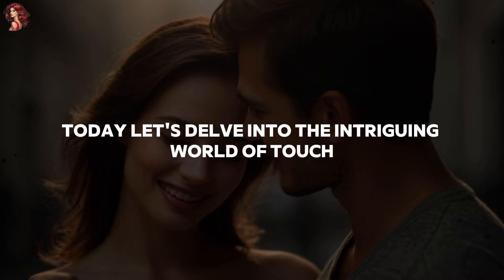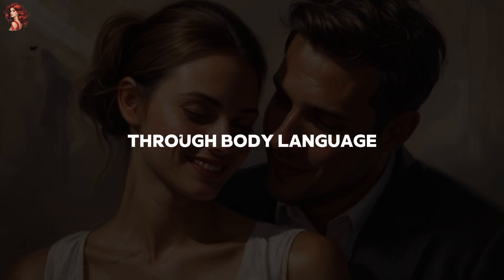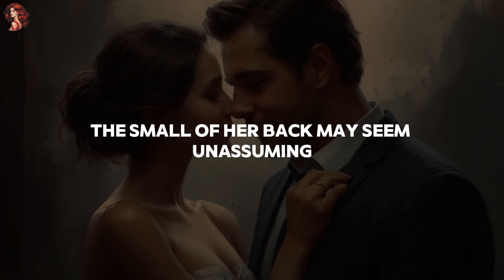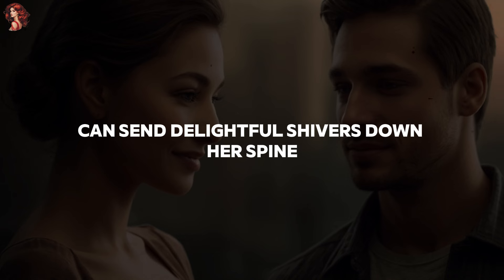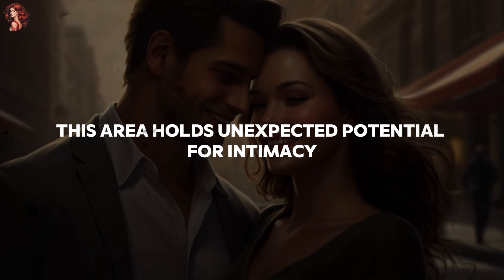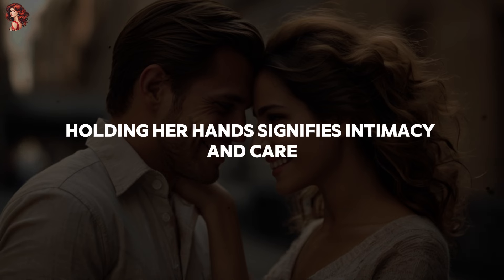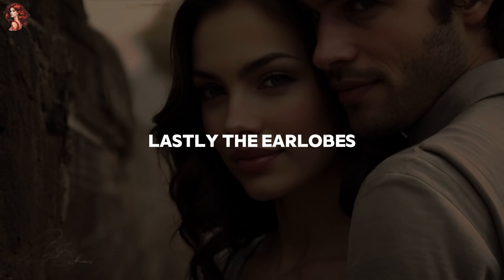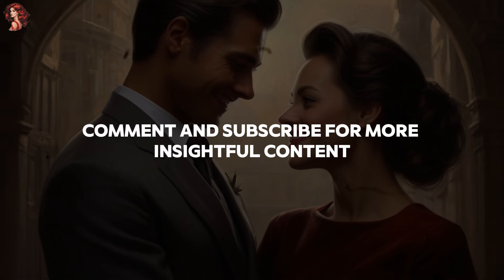8 Places Older WOMEN Want To Be Touched: Where & How To Touch A WOMAN || Women's Psychology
8 Places Older WOMEN Want To Be Touched: Where & How To Touch A WOMAN || Women's Psychology

Curious about how to touch an older woman in a way that feels great for both of you? In this video, we explore the 8 key areas where older women appreciate being touched. Learn the best ways to touch and connect, based on women's psychology. We’ll cover simple, respectful tips that can enhance your interactions and make you both feel comfortable. Whether you're dating or just want to understand more about women's preferences, this video is for you!

                                                      → Life's Tapestry Tales →

Note: Copyright Disclaimer Under Section 107 of the Copyright Act 1976, allowance is made for "fair use" for purposes such as criticism, comment, news reporting, teaching, scholarship, Learning, Motivation and research.